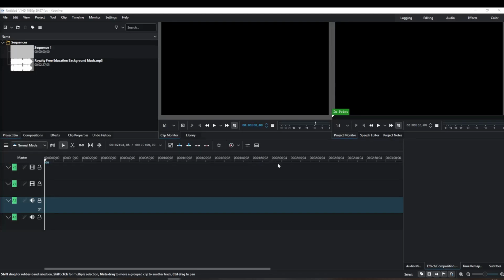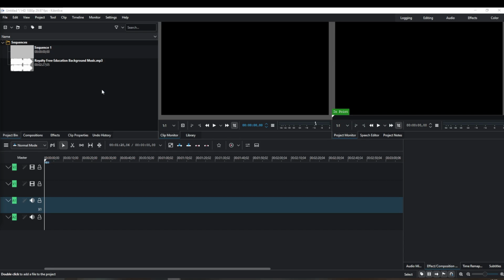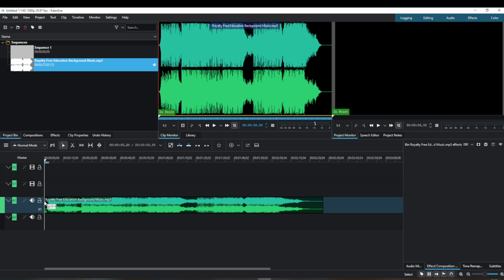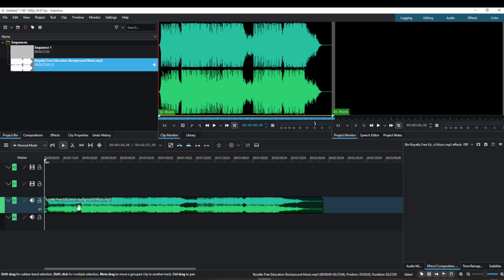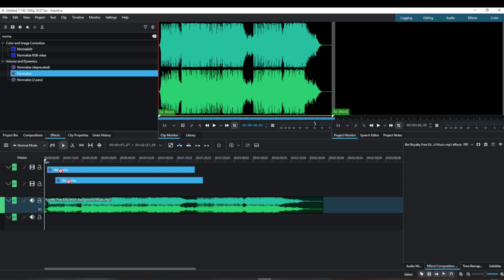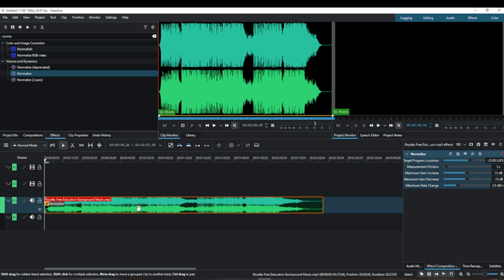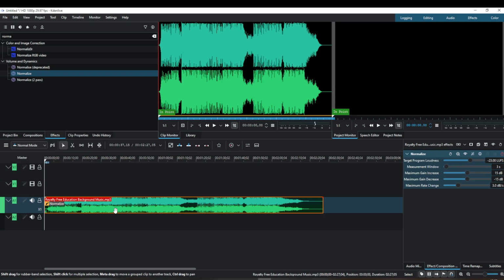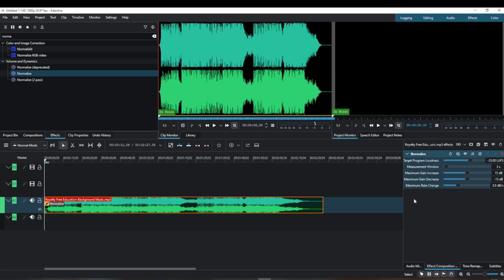How To Normalize Audio Levels In Kdenlive [2026 Guide]